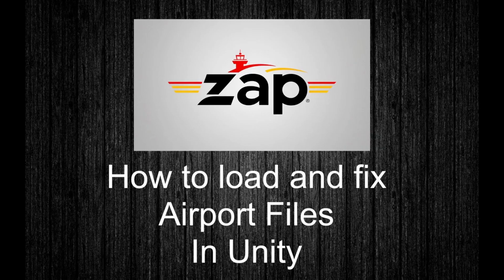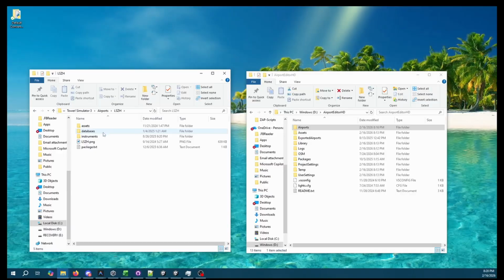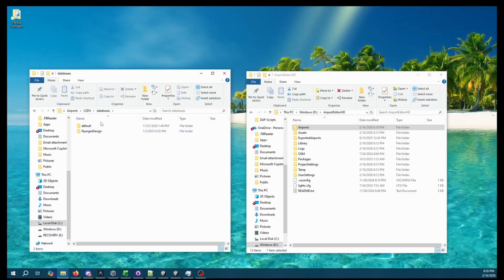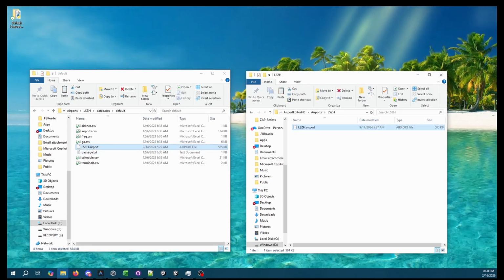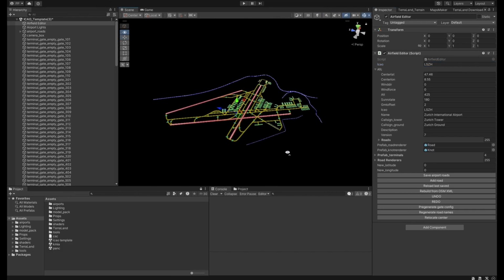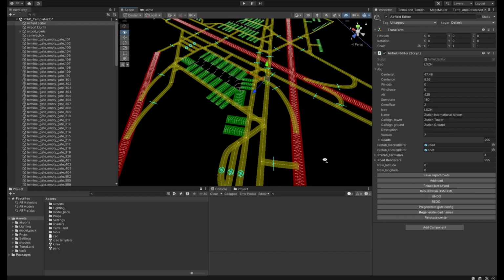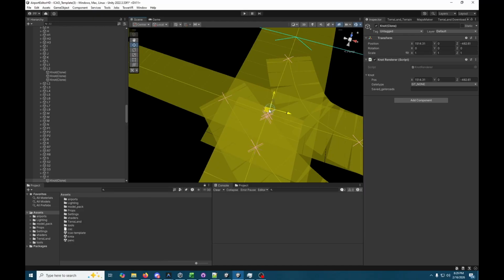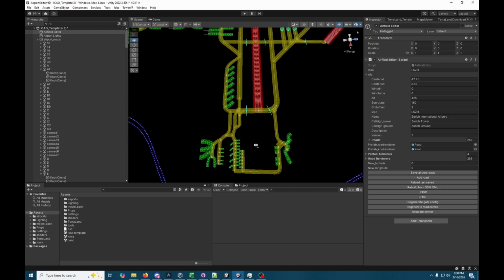Editing Airport Files for Tower! Simulator 3